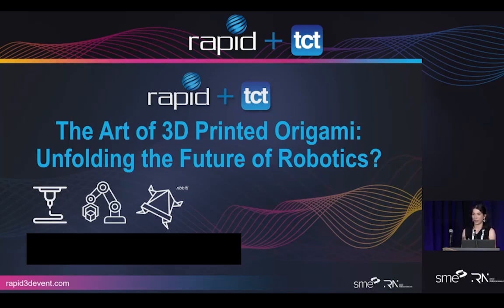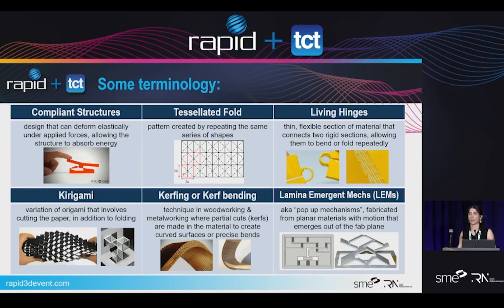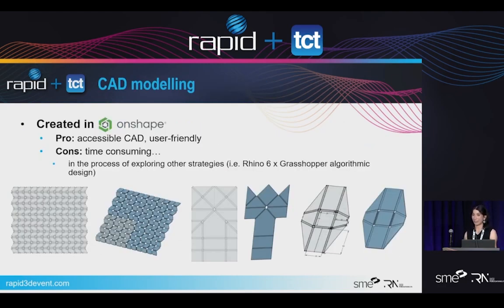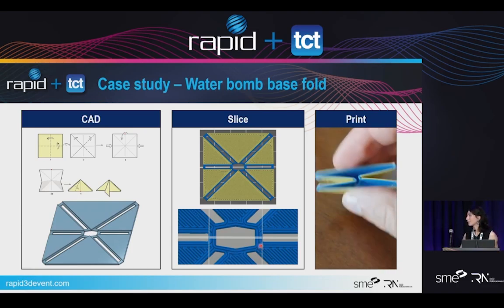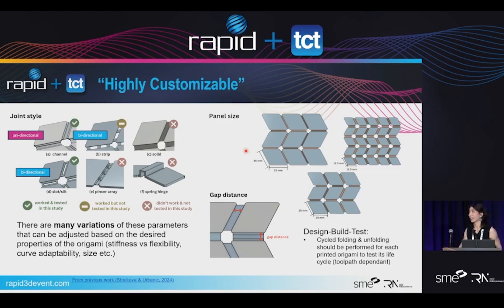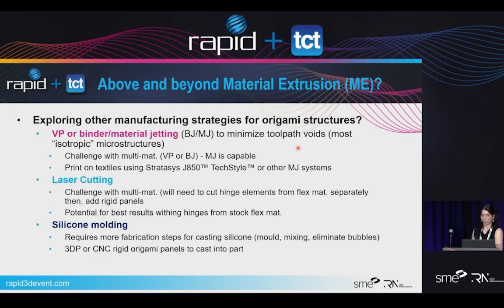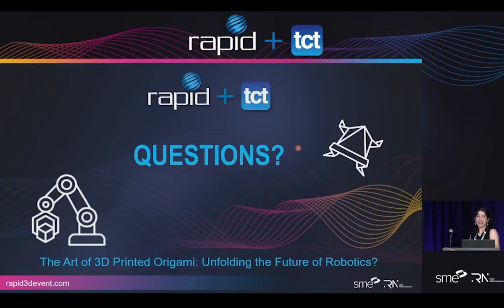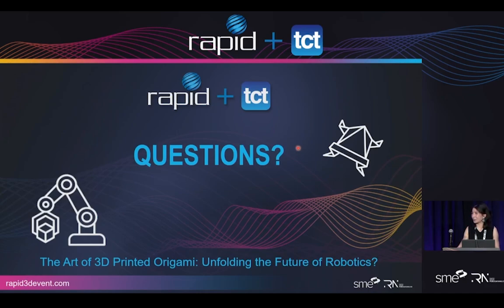the art of fully 3d printed origami & it's potential in robotics (rapid tct 2024)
Video Time Stamps (slide changes):

Intro - 0:35
Origami in robotics is nothing fundamentally new - 1:24
Some terminology - 2:06
The role of Additive Manufacturing - 3:09
3DP Origami by Drew Batchelor - 3:52
Multi-Material extrusion using FDM/FFF - 4:27
CAD - 5:15
Let's learn from the frog - 5:43
Case study - Water bomb base fold - 6:49
Case study - BYU gripper  - 8:12
Case study - Map fold -  9:09
"Highly Customizable" - 10:16
 Design Challenges & possible solutions - 10:57
Above and beyond Material Extrusion (ME)? - 12:42
Potential Applications of 3dp origami - 13:43
Self promo of origami business cards - 14:32
Questions -14:49